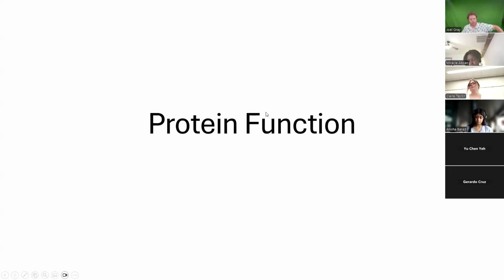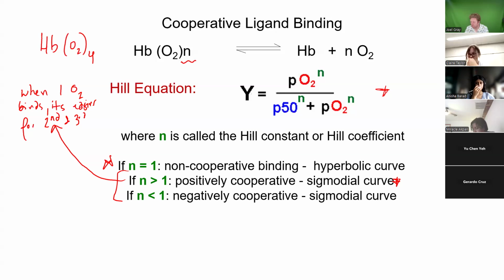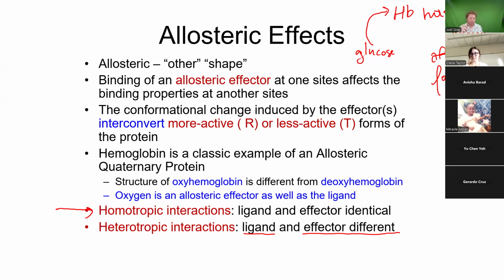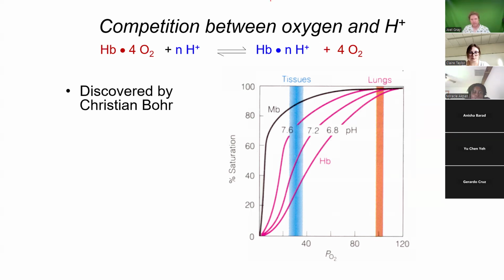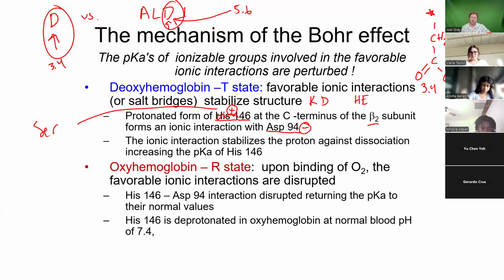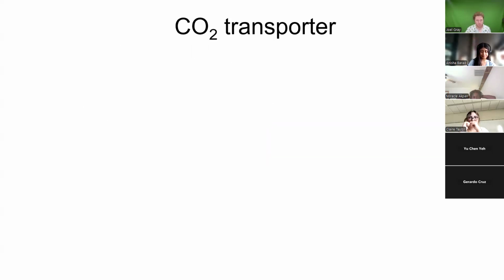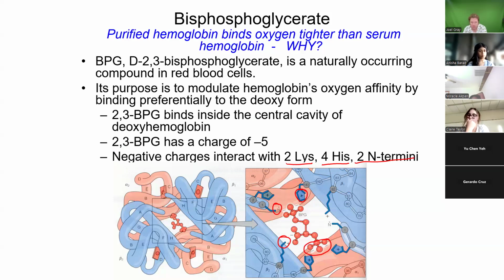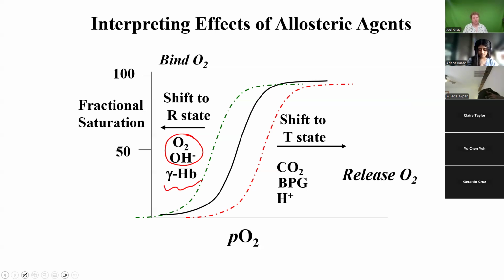4375 - Summer 2025 - Day 08